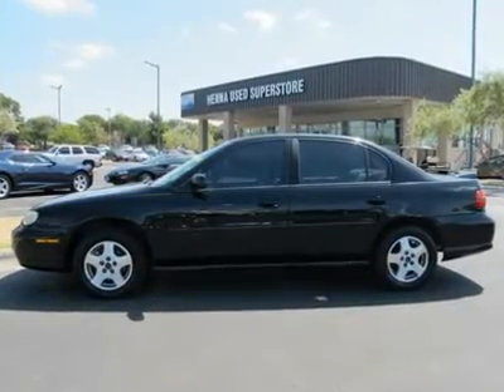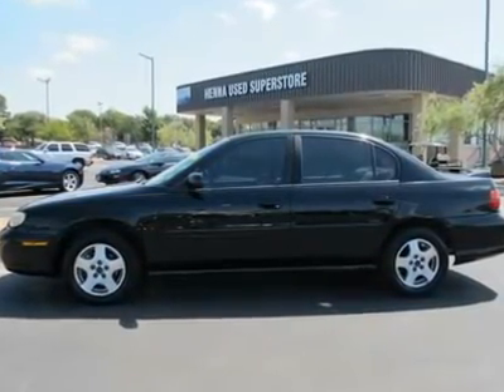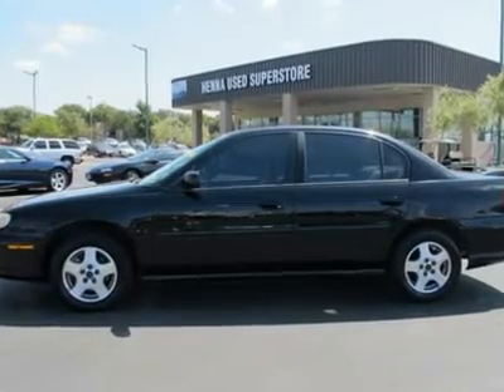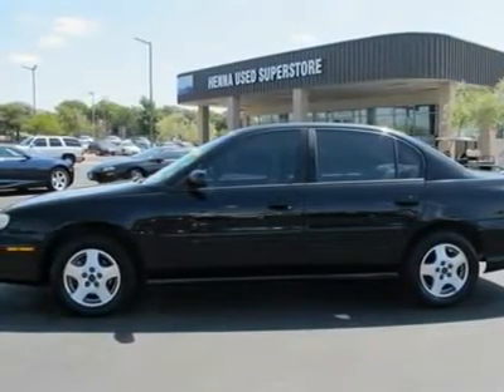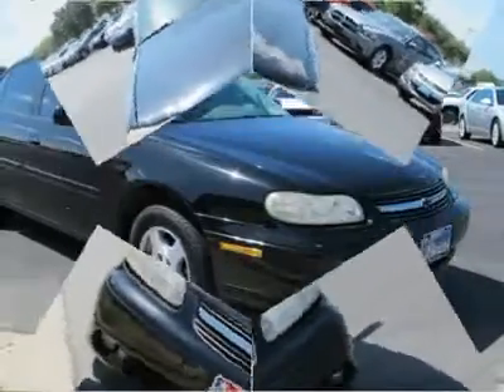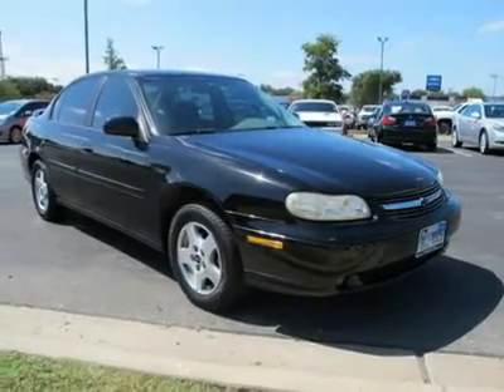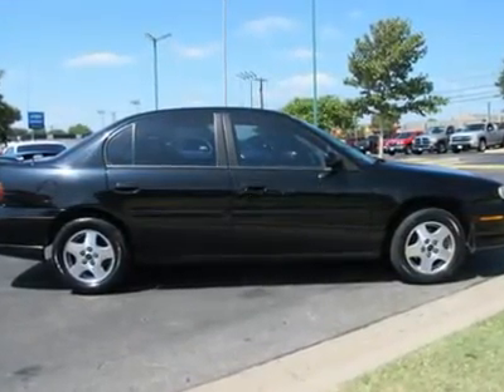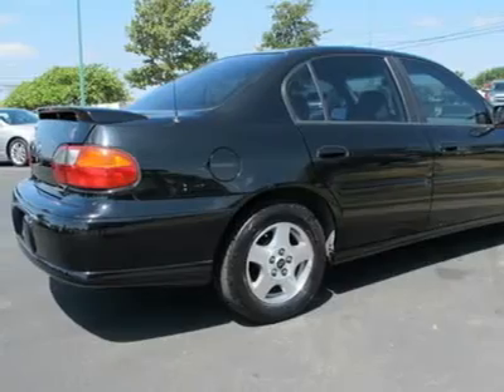2003 CHEVROLET MALIBU Austin, TX 3M574216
2003 CHEVROLET MALIBU Austin, TX
Stock# 3M574216
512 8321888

Henna Chevrolet
8805 North IH-35

3.1L V6 SFI. Don't miss this double-bargain of saving at the dealership AND at the pump! Score this great Malibu at a dandy of a price that you can easily afford! J.D. Power and Associates gave the 2003 Malibu 4.5 out of 5 Power Circles for Overall Initial Quality. Visit our virtual showroom 24/7 @ hennachevrolet.com.